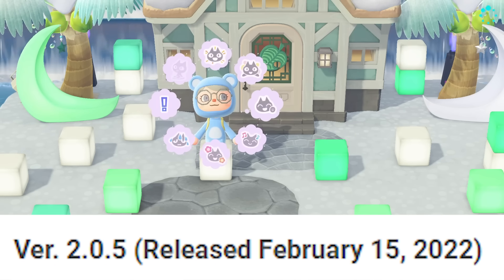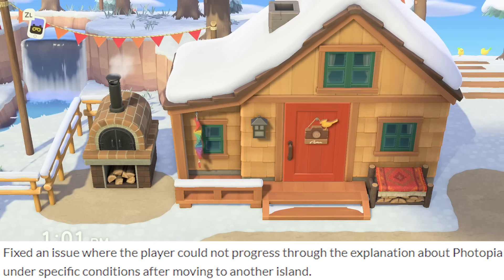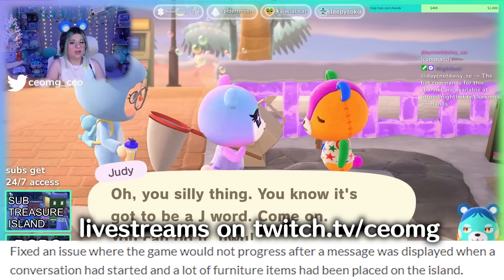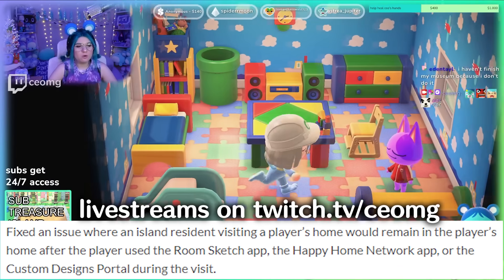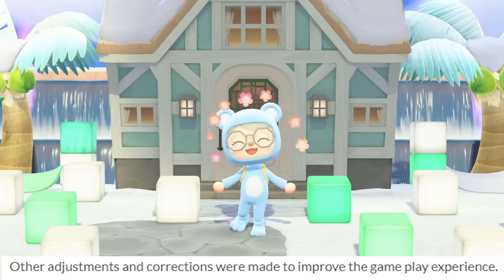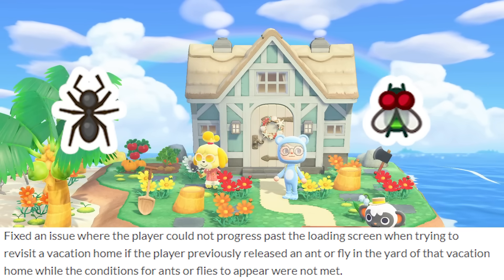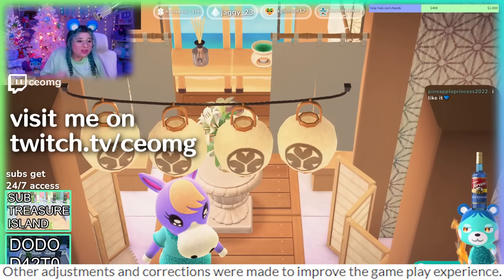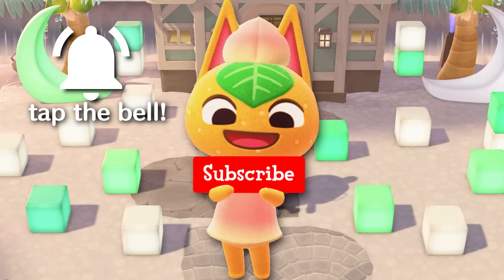BRAND NEW 2.0.5 Update Just Released for Animal Crossing New Horizons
Nintendo just released a new 2.0.5 update for Animal Crossing New Horizons! Maybe this means more updates are on the way?

Get access to 24/7 Treasure Islands, Catalogue Islands, and Monthly Max Bells Islands by becoming a member.

Become an Official CEOMG Member! (click the join button!)

LIVE Mondays, Wednesdays, Fridays @ 6pm PST / 9 pm EST

•Important announcements
•Treasure Island guides
•Animal Crossing guides
Bookmark so you never miss out

Get the BEST caffeine energy bars (I love these)
Use my link to get your VERB Bar Starter Pack for only $8.95 instead of $25!

Mercari (I sell authentic Amiibo Cards)

Like my content? Consider donating!